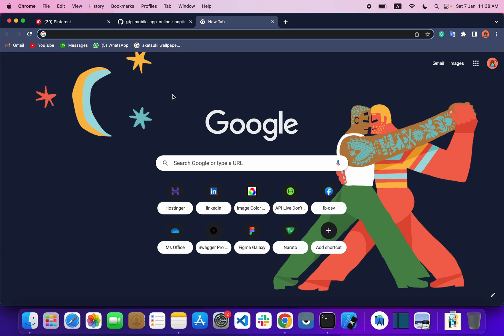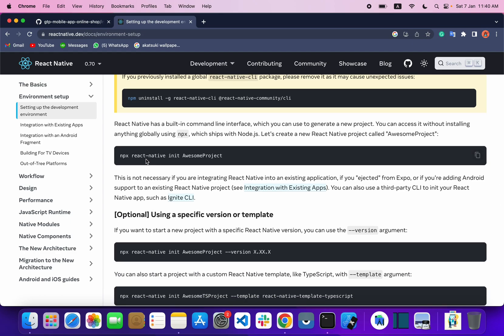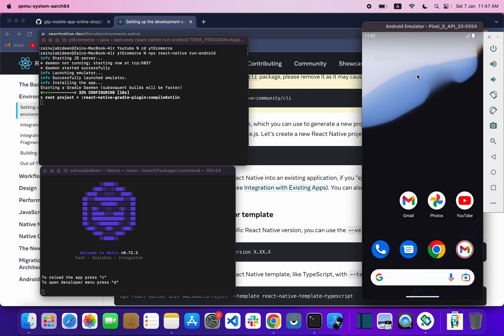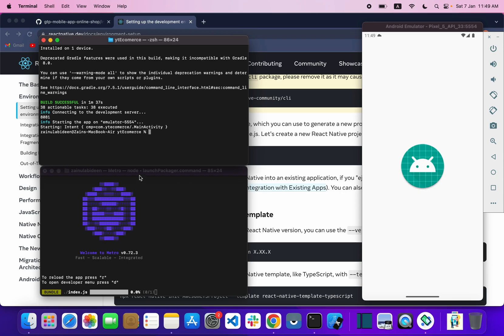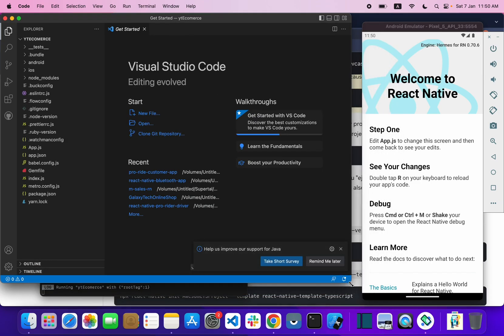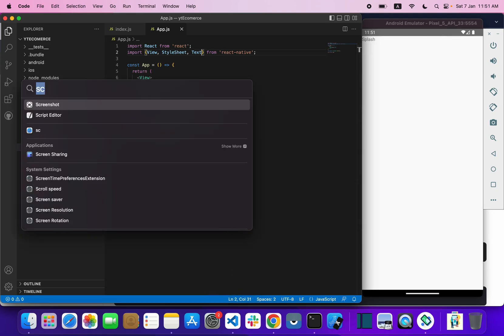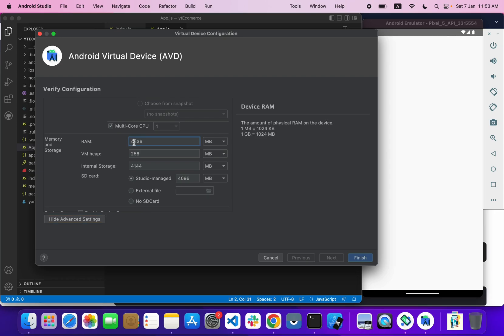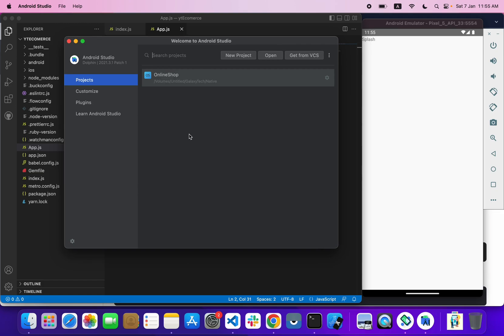Create React Native Project | E-commerce APP | React Native CLI | Part 1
Hello Everyone! 👋👋

This will be a complete series on React Native CLI. Here I'm developing a fully working E-commerce mobile application from scratch. So there will be a lot of topics that we'll cover in this playlist.

So please support me guys, Really appreciate your love on this playlist and it will also give me motivate me to upload new videos. 👍👍